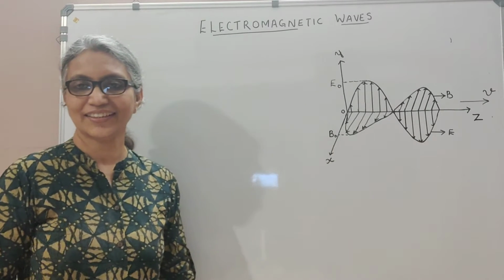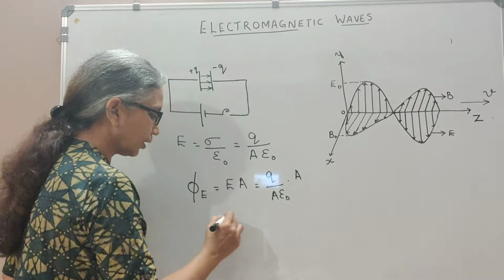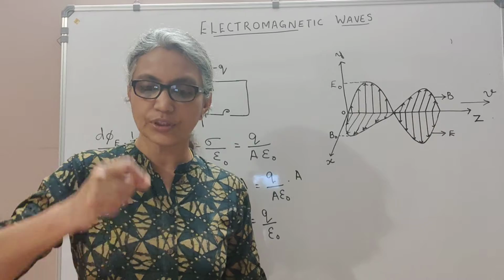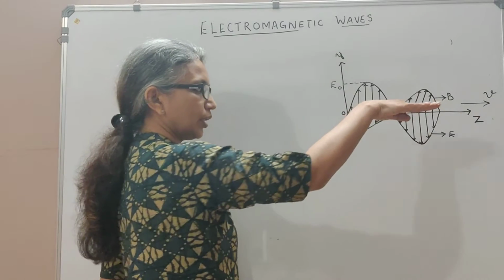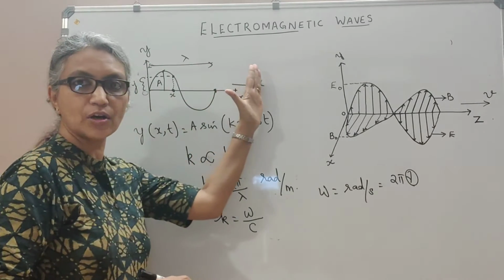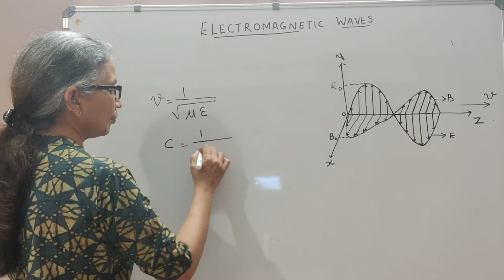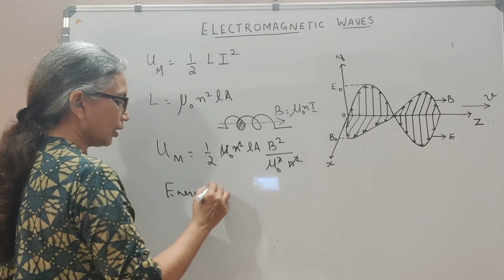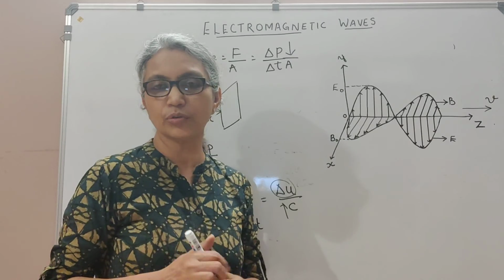Class 12 physics- Electromagnetic waves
Production and properties of electromagnetic waves